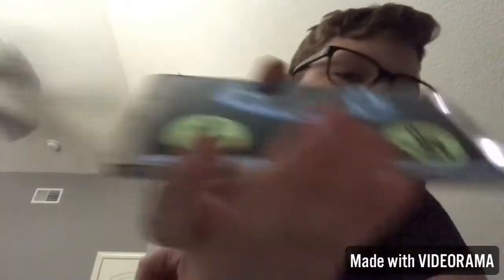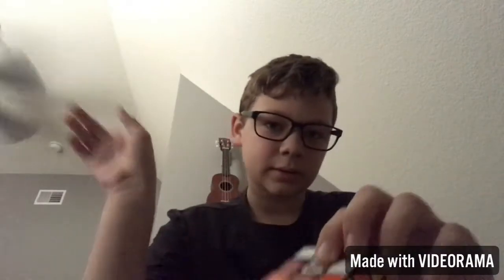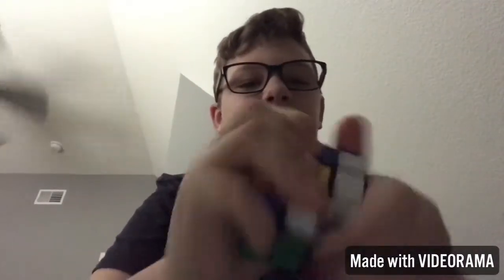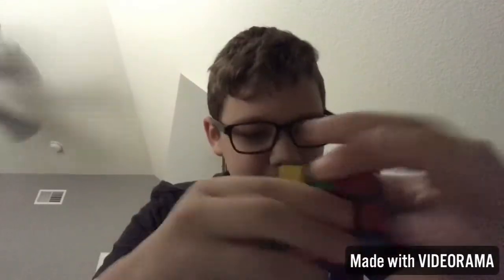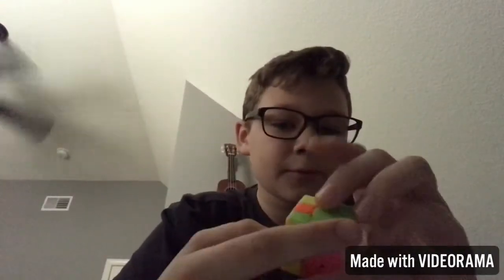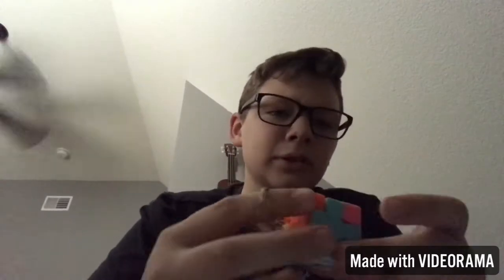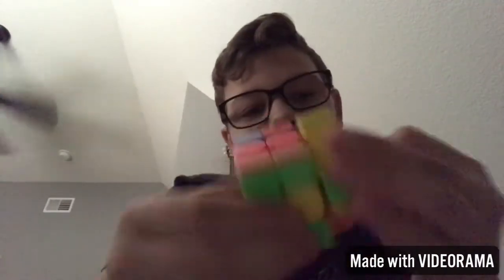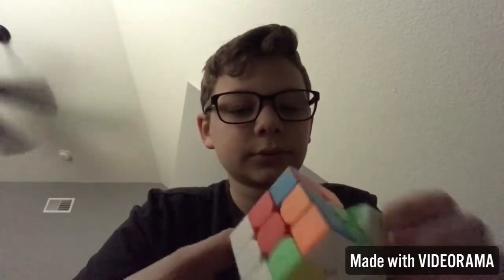Rubiks pt. 2